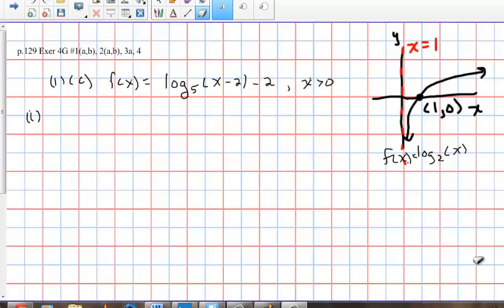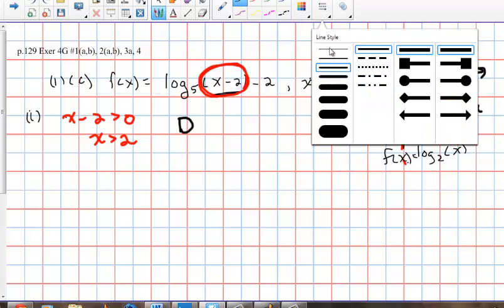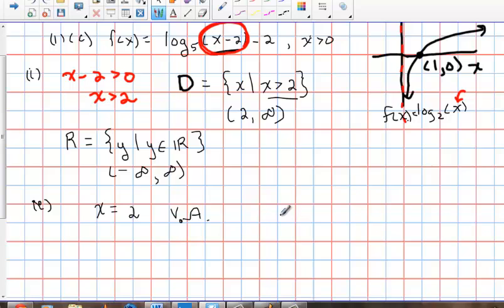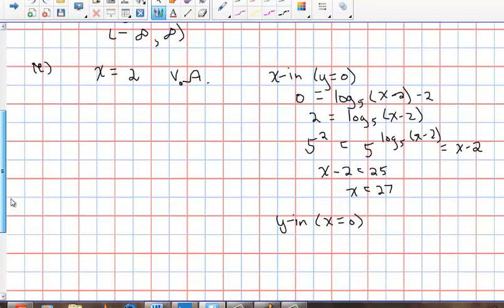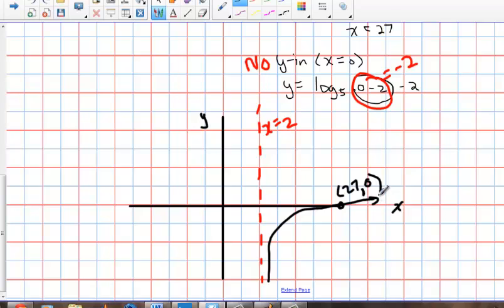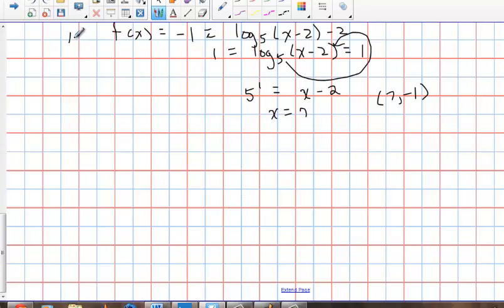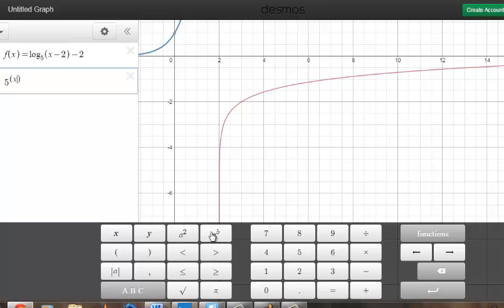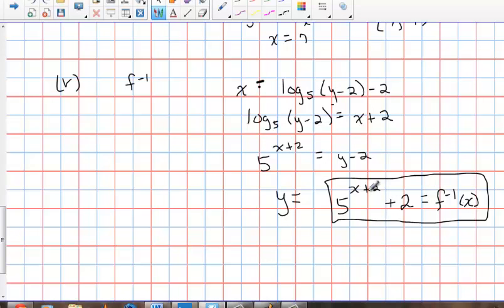Graphs of logarithmic functions